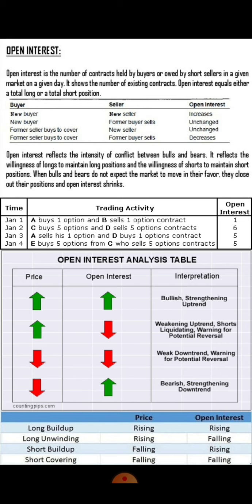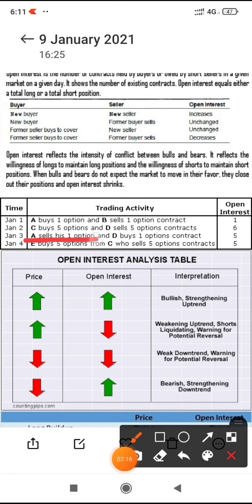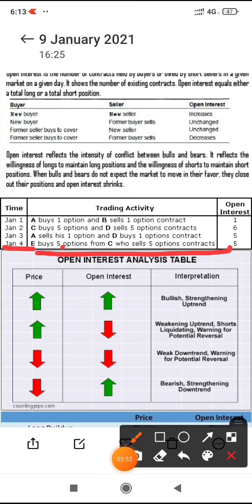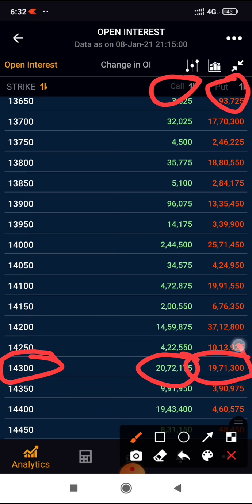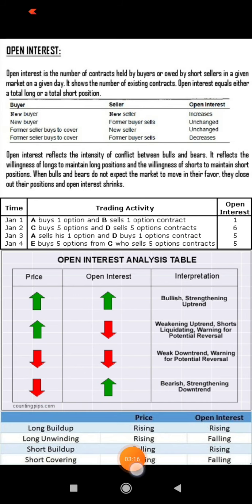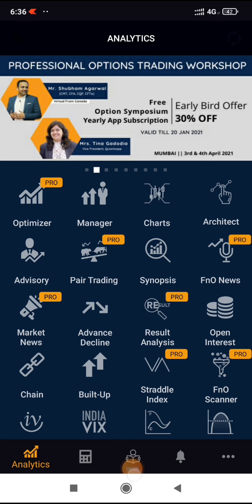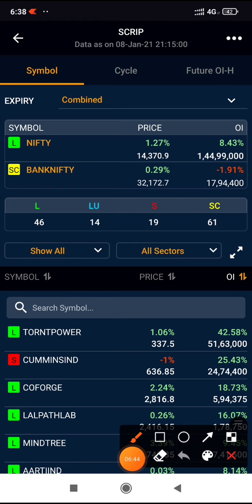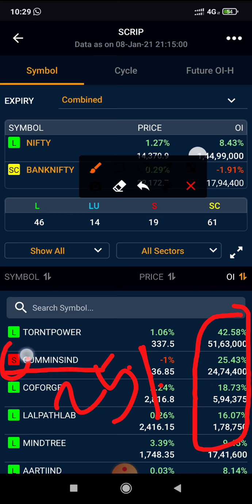Open Interest Analysis Part 1 Theory